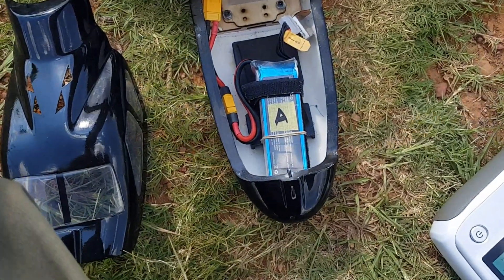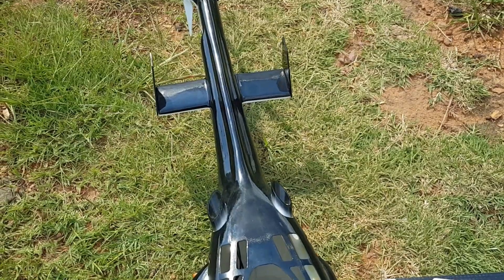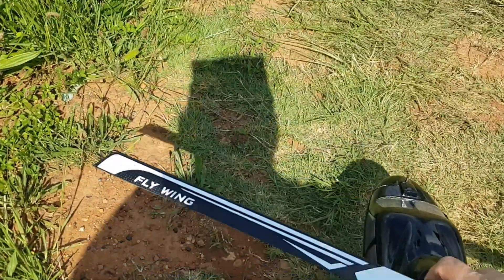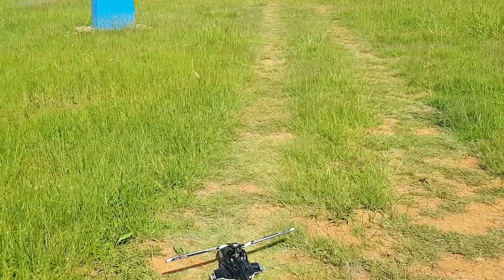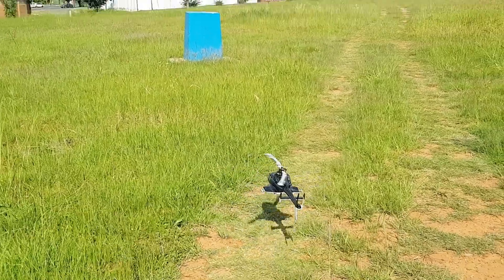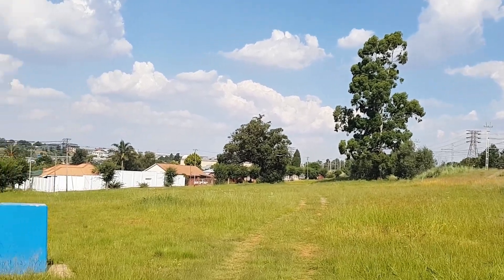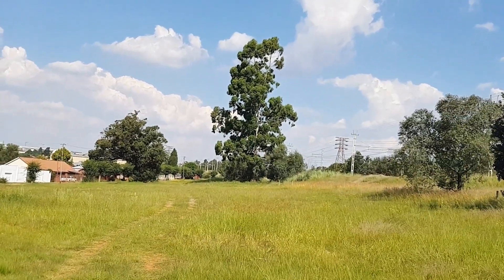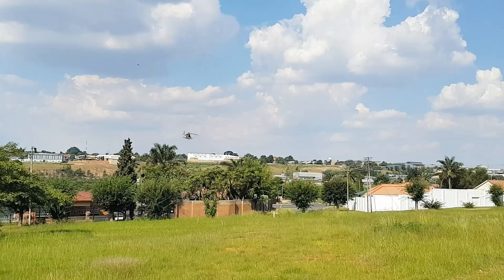I converted my Bell 206 to an Airwolf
I fitted the Bell 206 power module to my Airwolf to see if it becomes lighter and more efficient. AUW is 1300g with a 2200 battery. Flew 9 minutes